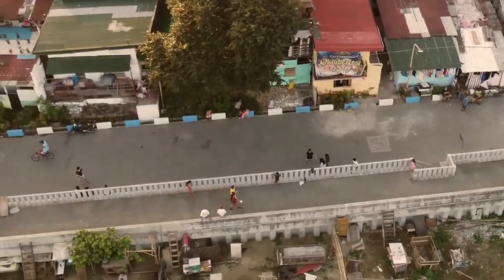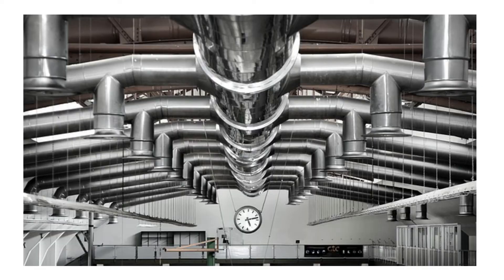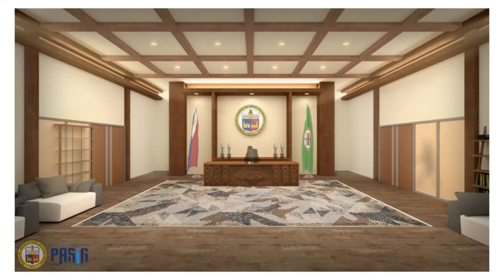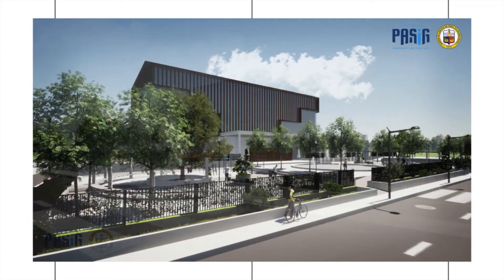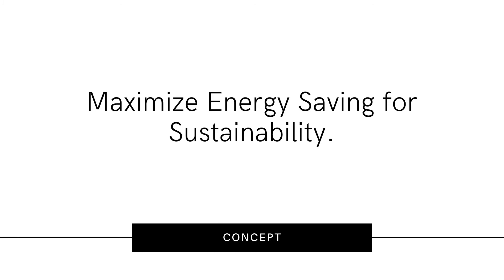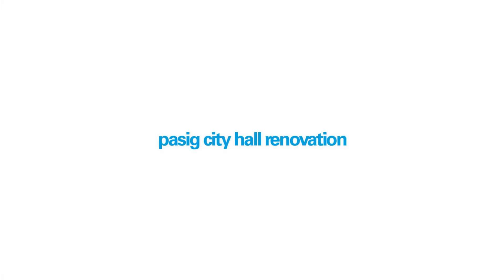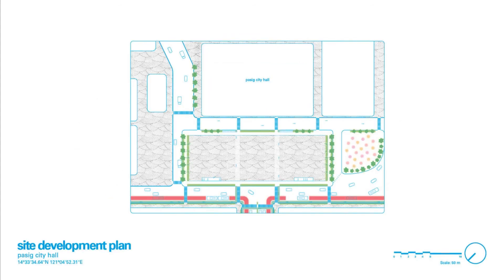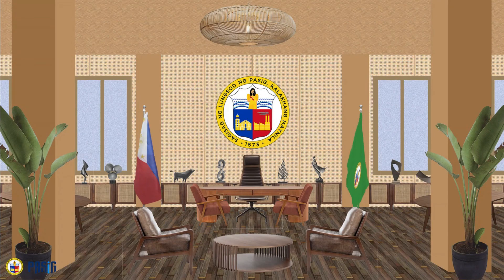PASIG CITY HALL | An Architectural Reimagination of the current City Hall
An architectural proposal of what the Pasig City Hall could be. Applying different concepts such as kinetic architecture, sustainable architecture, etc.

This is a culmination of works done by the Benildean students in partial requirement for the service learning program. The partnered LGU is the Engineering division of the Pasig City Hall here in the Philippines.

In this video, we will see FOUR works on redesigning the City Hall to be more optimized and in line with the post-pandemic situation.

ODAR5 | ARCDES5 | Ar. Ronald Dalmacio